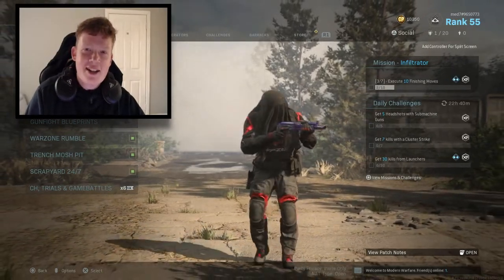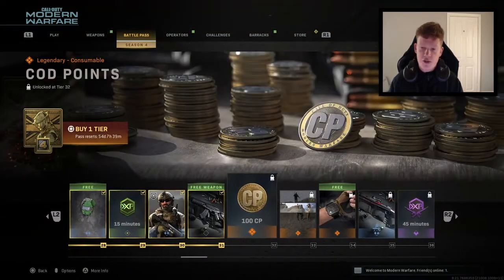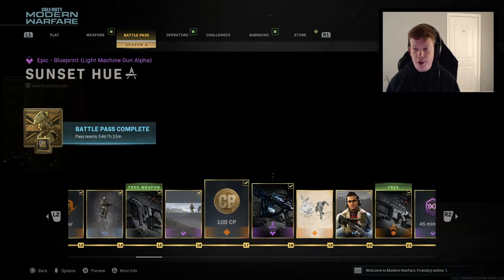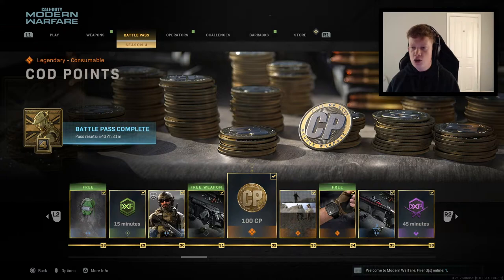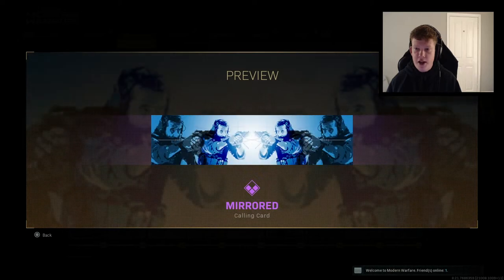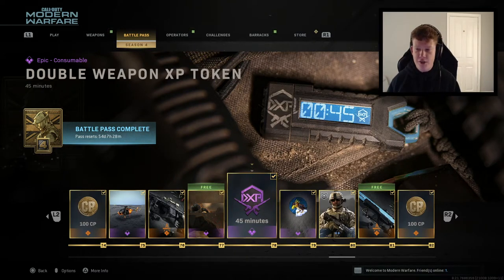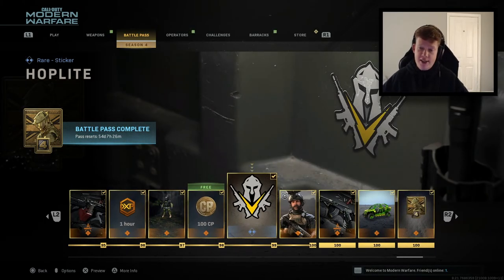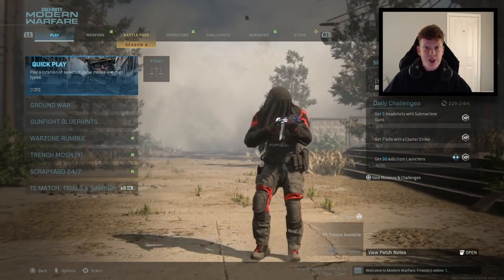*NEW* Modern Warfare Season 4 LEVEL 100 BATTLE PASS!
Finally today we got the release of SEASON 4 in Modern Warfare! and i am going to be covering everything that was added in to the NEW BATTLE PASS!

––– ♪♫ Artists' Links ♫♪ –––